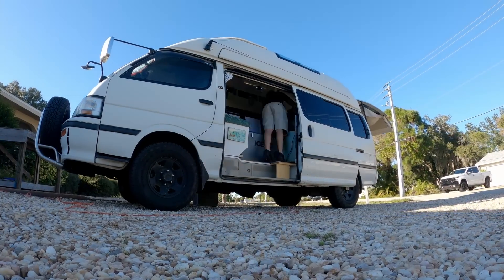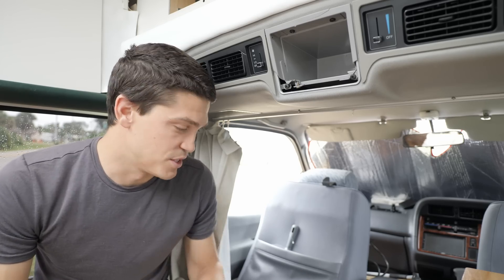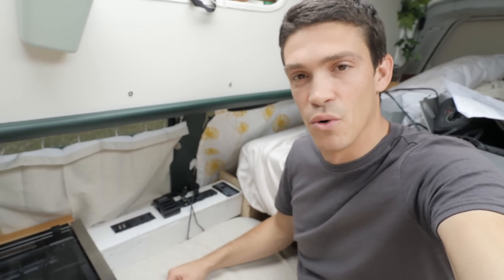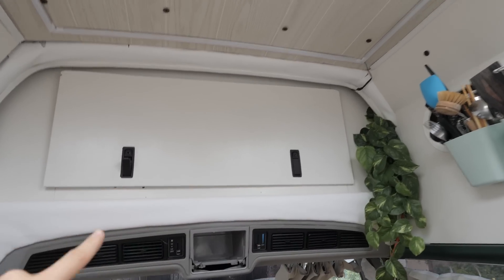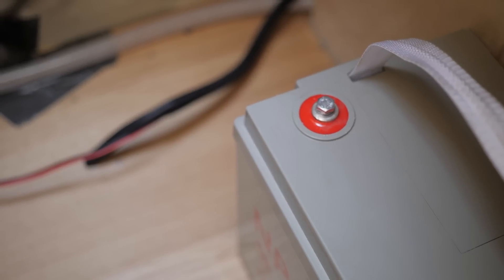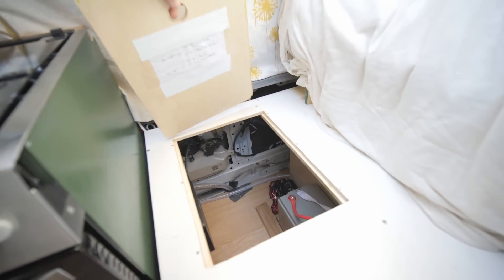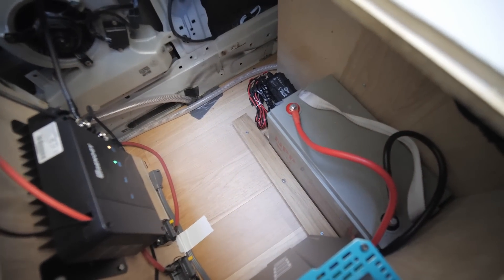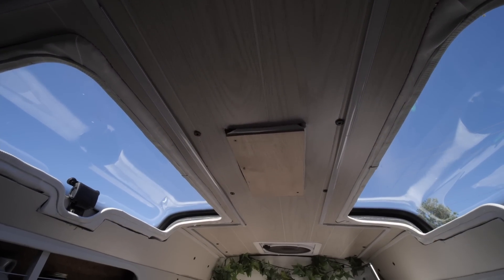DIY Camper Van Power System | DC-DC Charger & Solar Install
Fixing our camper van power system once and for all! For your chance to win an Airstream® Interstate 24X and support a great cause go

DC-DC/ MPPT Charge Controller
Flexible Solar Panels
1000 Watt Inverter
Fuse Panel
4 Gauge Wiring
USB Outlets
AC Outlet Extensions

Van Life Gear, Camera Recommendations, and More: